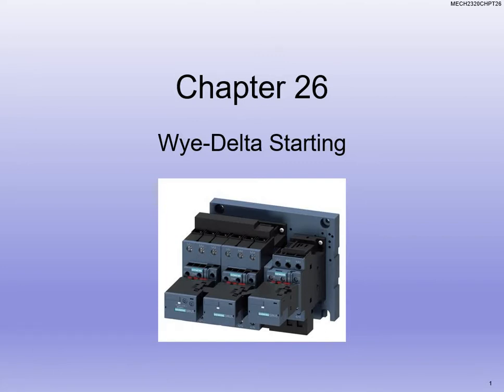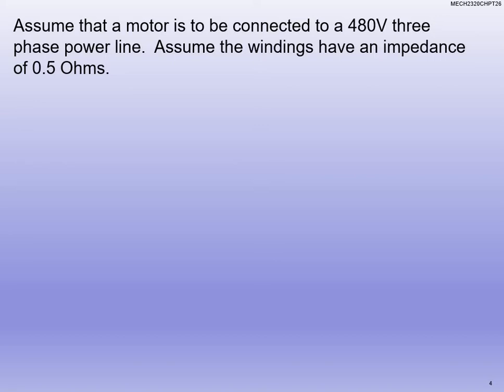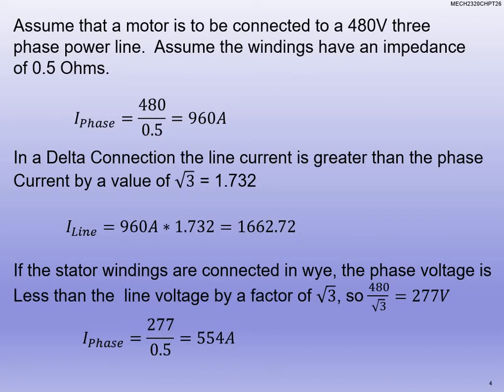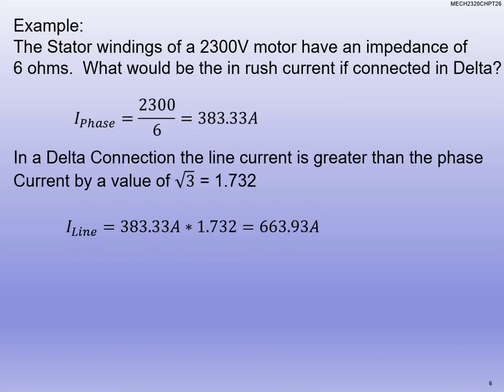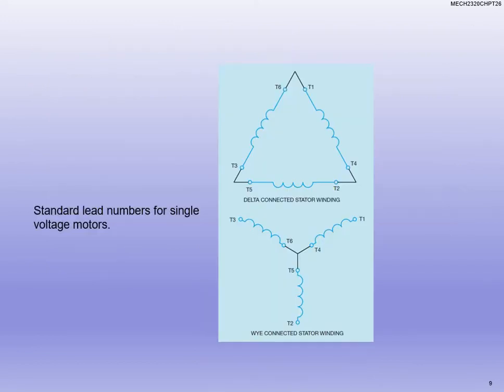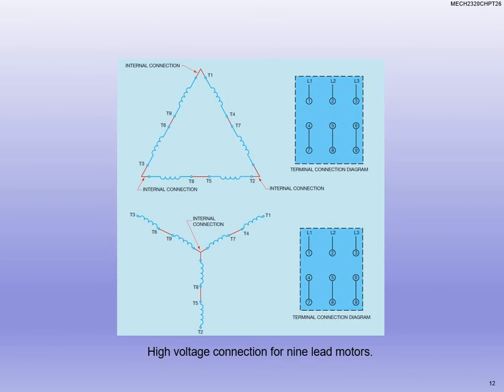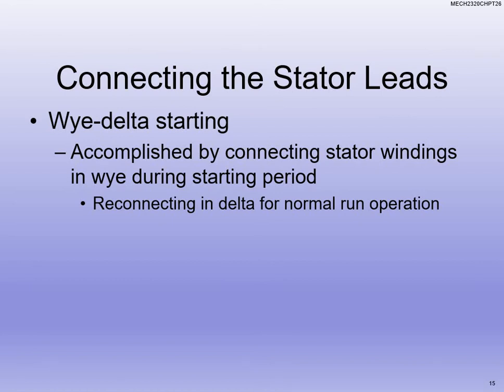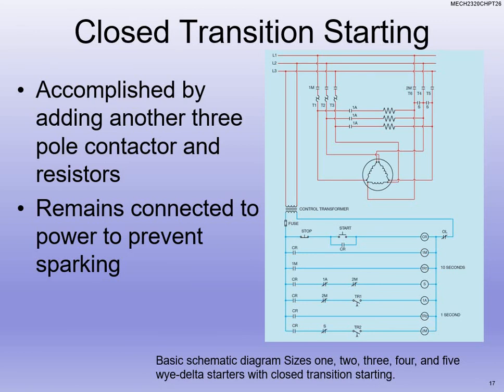MECH2320 Lecture 14 Chapter 26 Wye Delta Starting